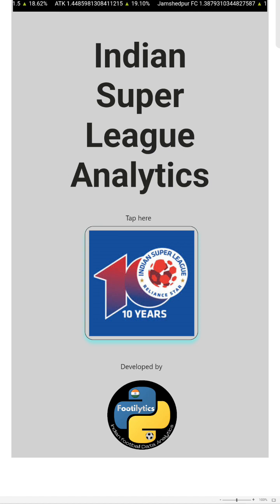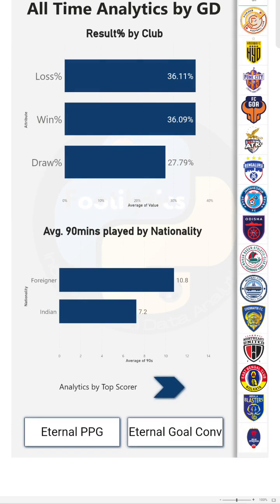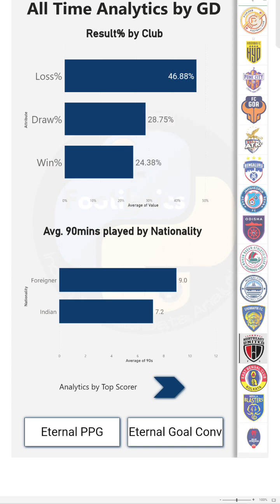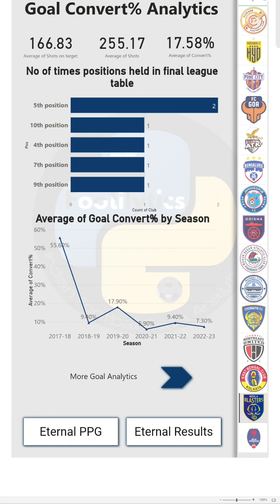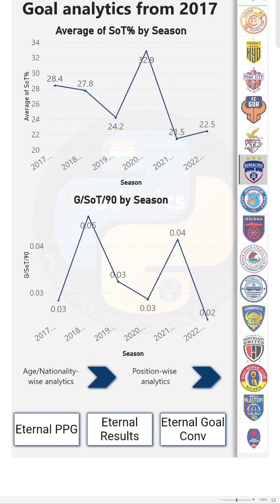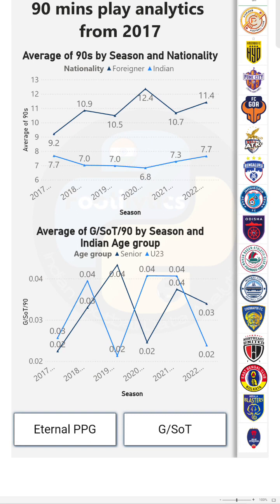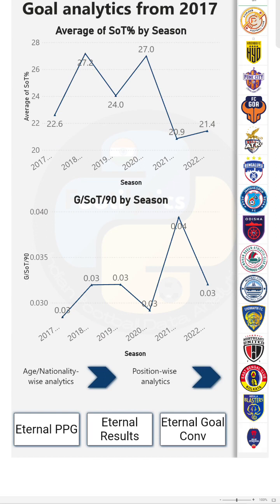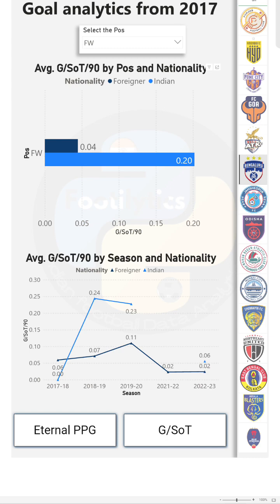Indian Super League Analytics app